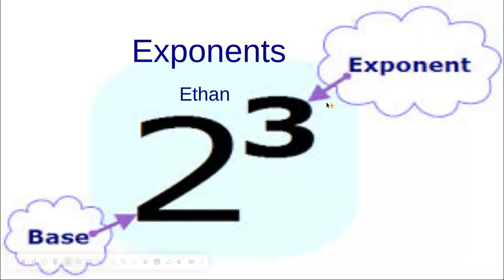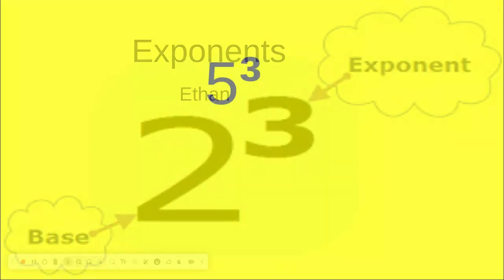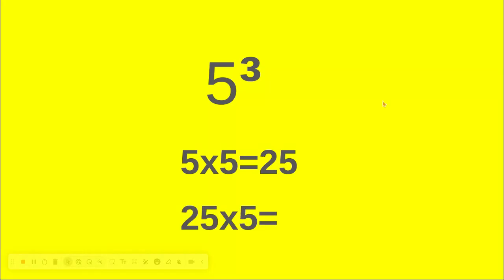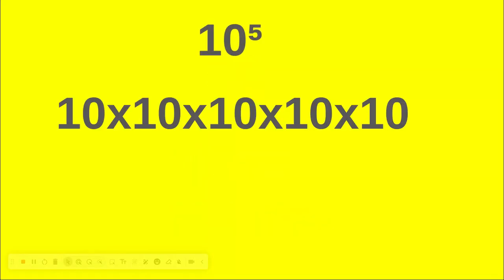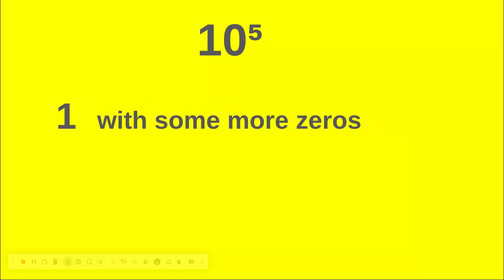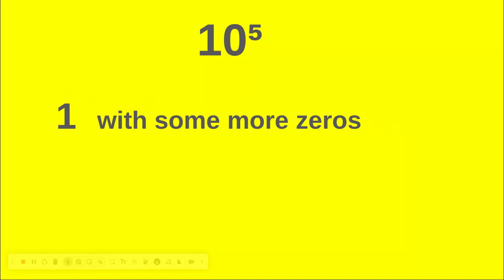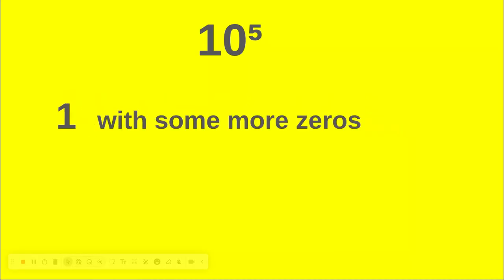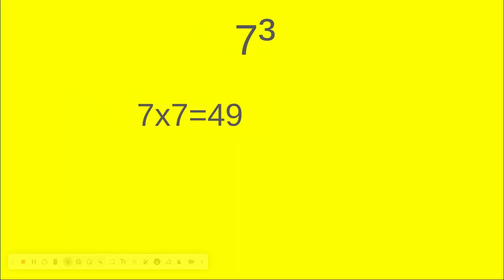Exponents Tutorial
Ethan explains what exponents are and how to calculate their value.